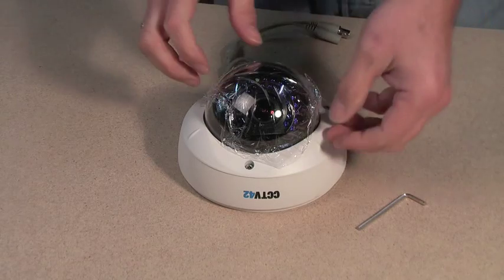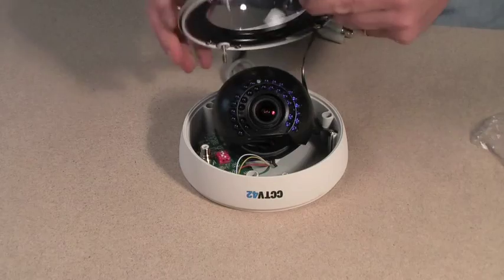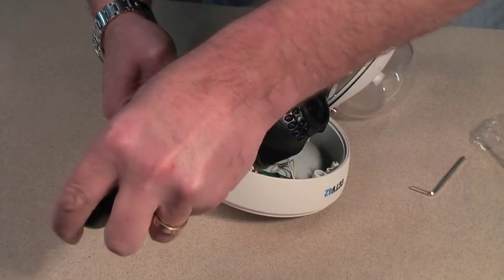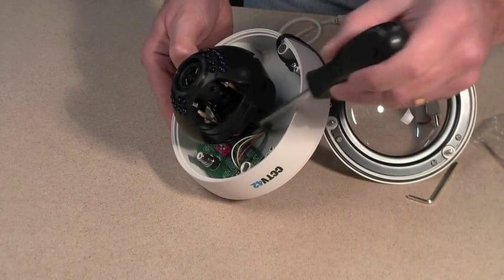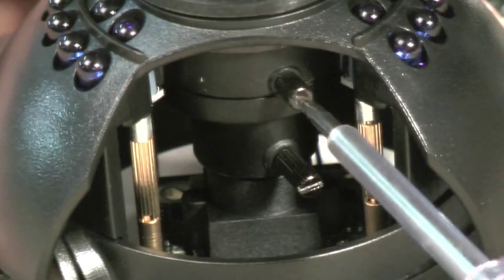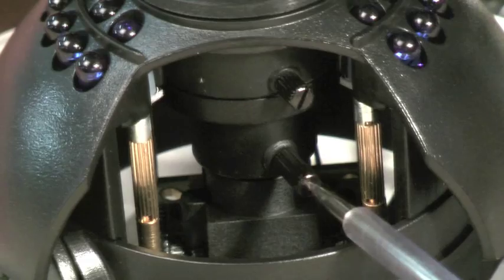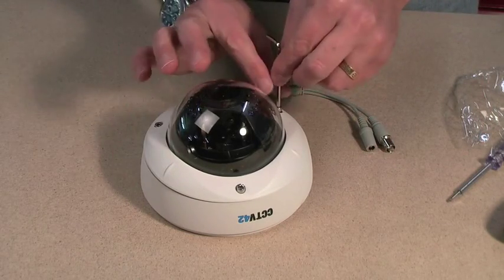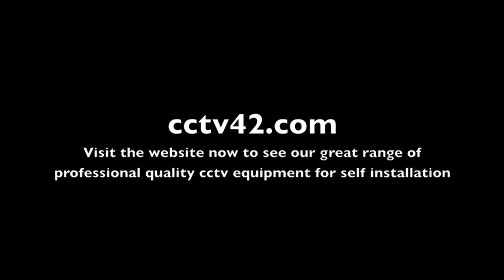CCTV vandal dome camera from cctv42.co.uk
A video showing how to install and set up our fixed or zoom lens vandal dome cctv camera.

This camera is ideal for CCTV Systems where cameras need to be located in high traffic areas or placed where a traditional camera may be damaged. This camera is available from our on-line CCTV store